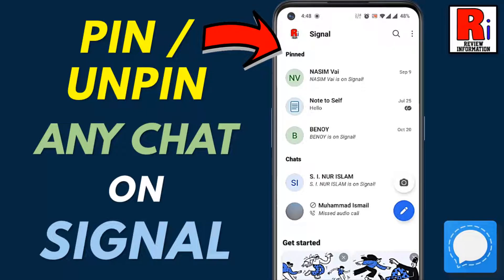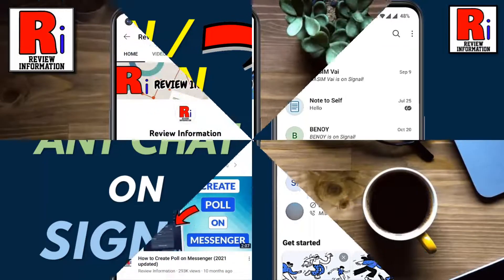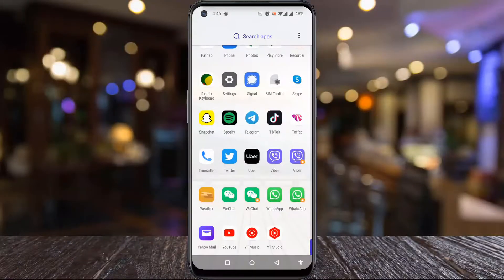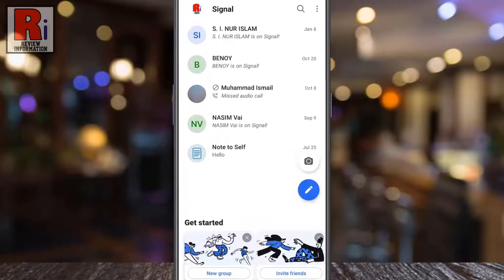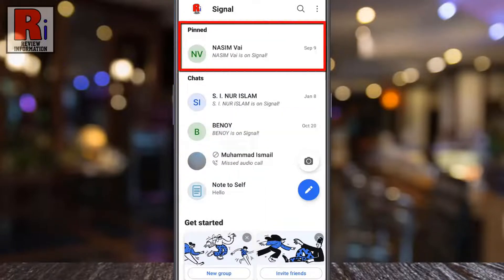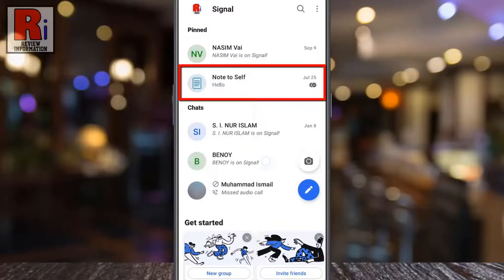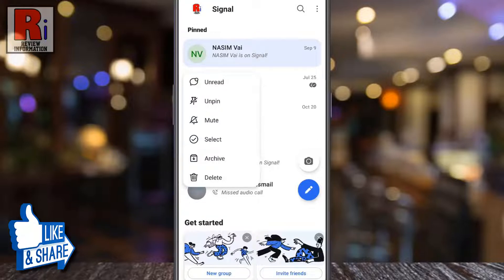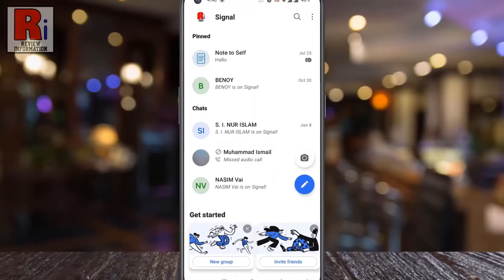How to Pin / Unpin Any Chat on Signal Messenger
In this video I will show you, How to Pin / Unpin Any Chat on Signal Messenger.

To begin, open the Signal app on your phone. Long press on the chat that you want to pin. A drop down menu will open. Tap on pin. And the chat will be pinned to the top. When you pin more that one chat, the latest one will go to the bottom. To unpin any chat, long press on that chat. From the drop down menu, tap on unpin. And the chat will be unpinned.